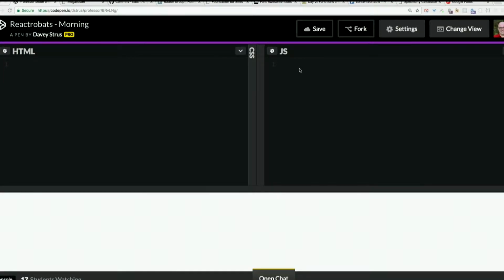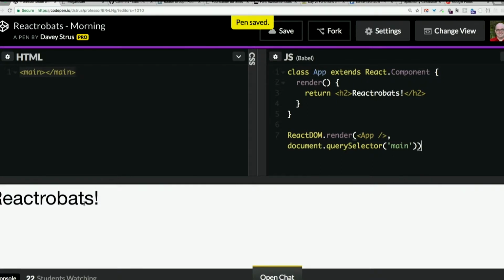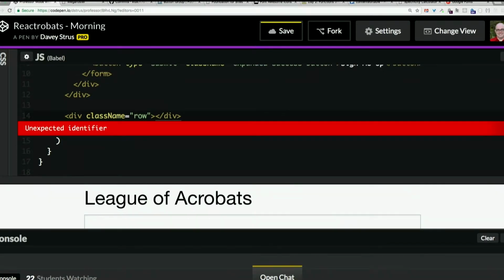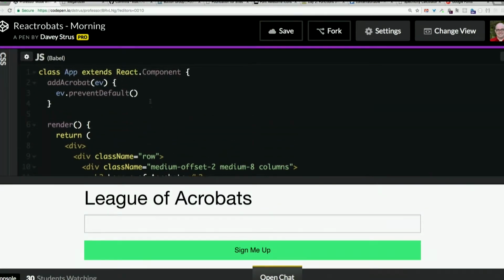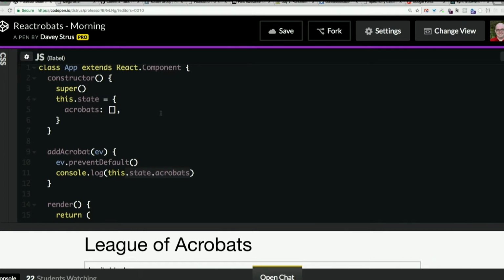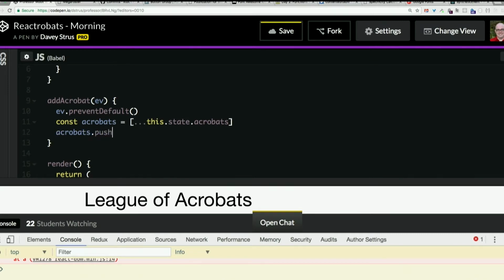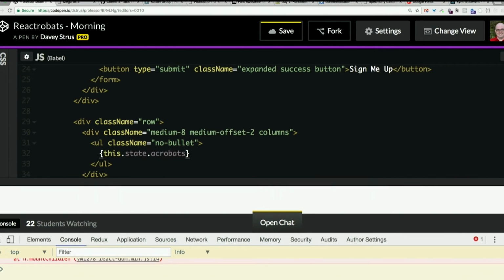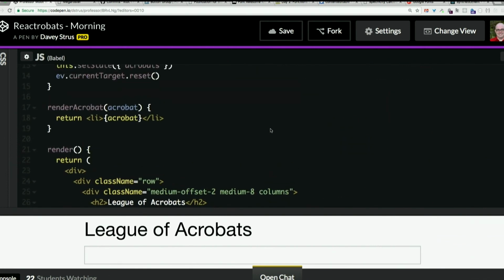Day 05 - Morning, part 7: Reactrobats in CodePen - XTBC 2017 Session 1